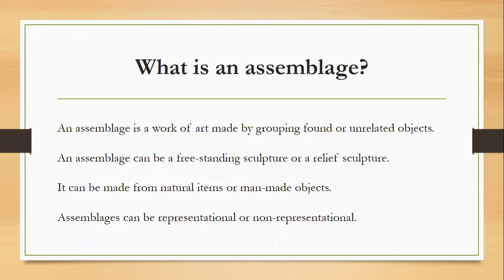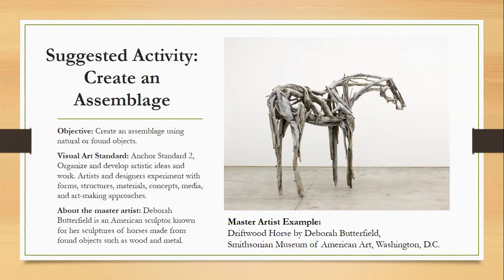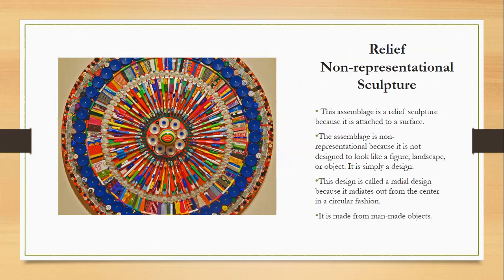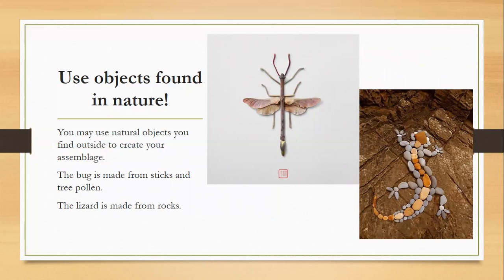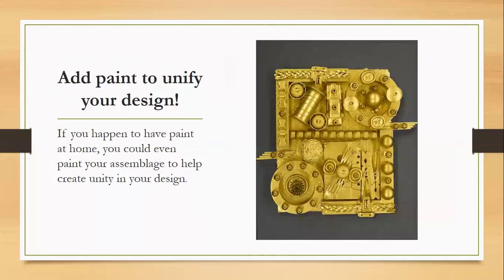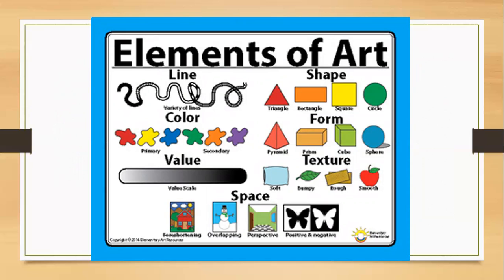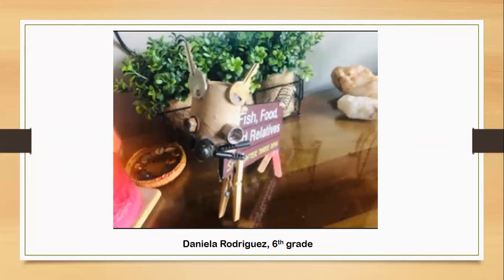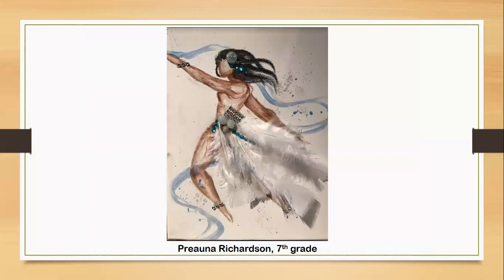ArtsFest Assemblage Project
Learn how to make an assemblage during the virtual SCS ArtsFest!